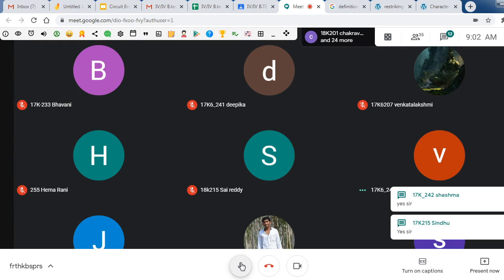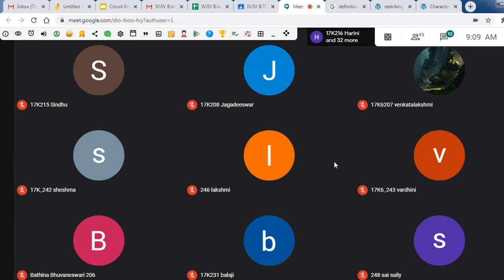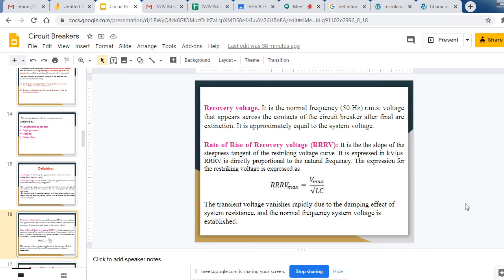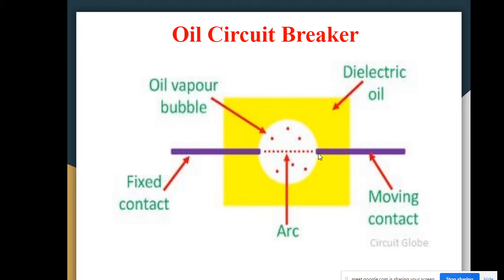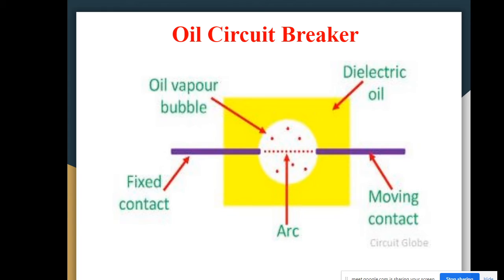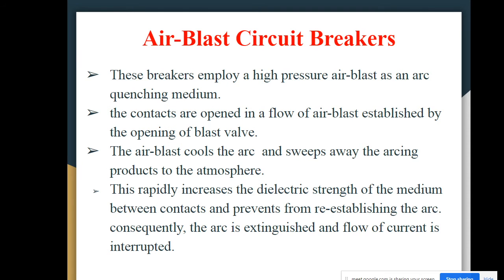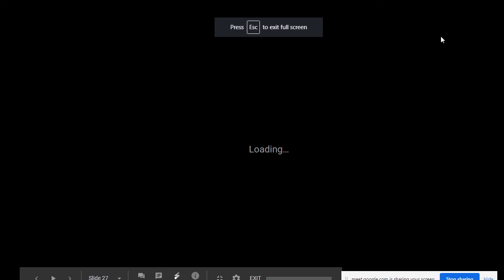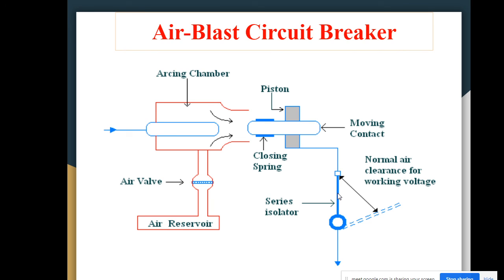oil CB 20 08 2020